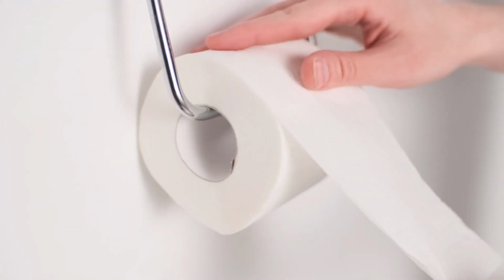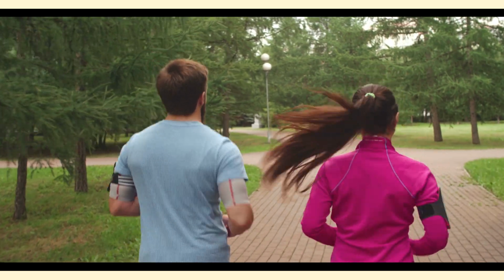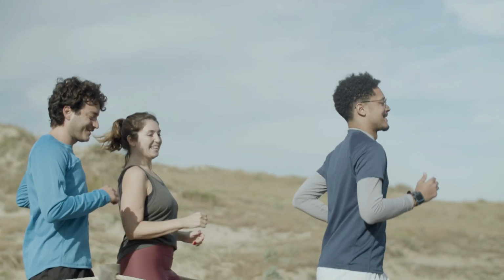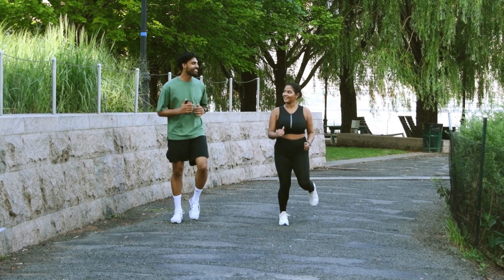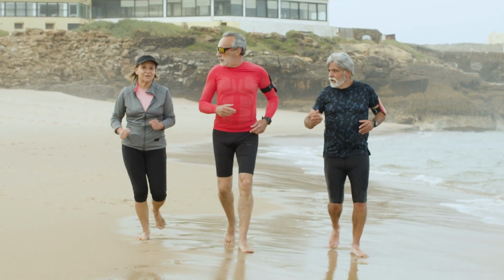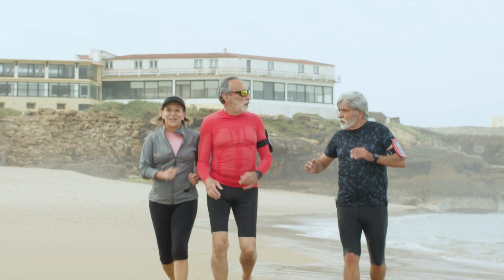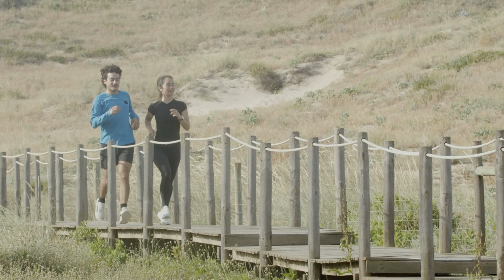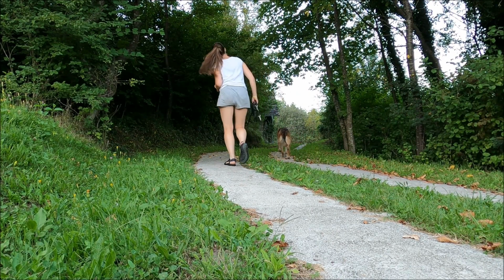The Surprising Main Cause of Runner's Diarrhea + Simple Solutions to Prevent It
This video uncovers the truth about what really triggers diarrhea in runners that doctors rarely discuss. Learn how dehydration from sweat loss and digestive distress from food bouncing around an empty stomach are the real main culprits. Get practical tips like electrolyte replacement, timing your meals right before/after runs, and easy food and drink choices to keep you running comfortably without upset.